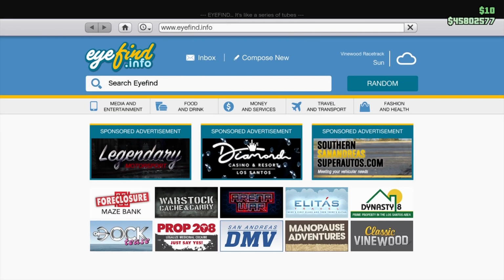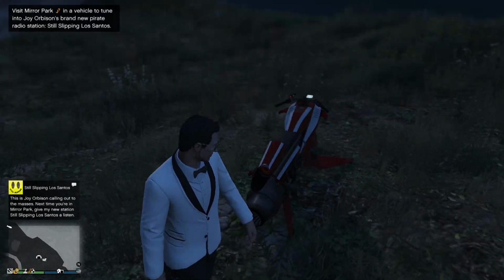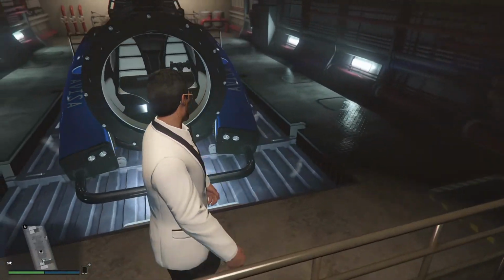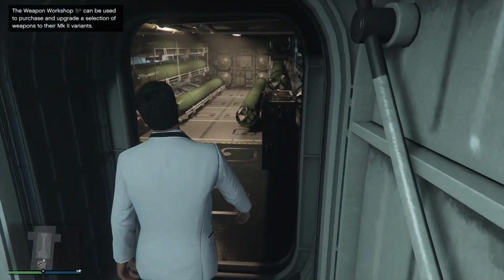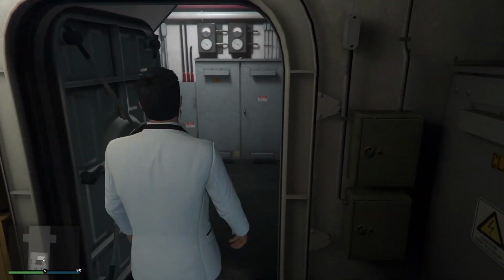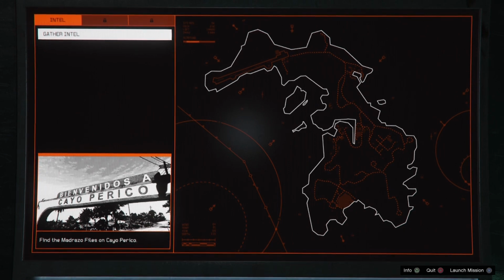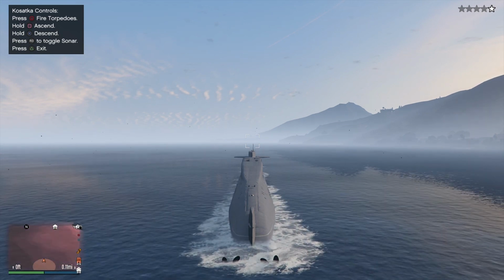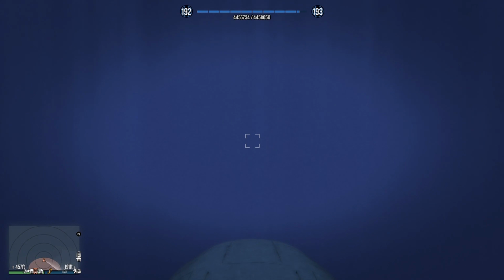GTA Online Cayo Perico DLC Submarine Kosatka COMPLETE GUIDE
Hi.  In this video I take you on a tour of the fully upgraded Cayo Perico DLC Submarine including all of it's accessory vehicles and weapons as well as an overview of how much everything costs!